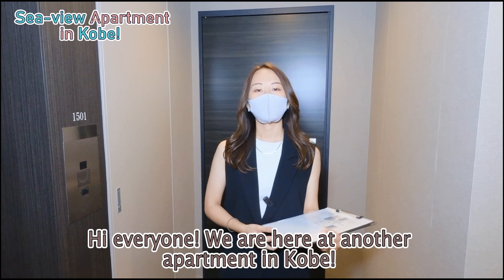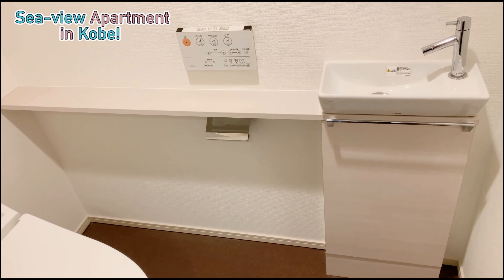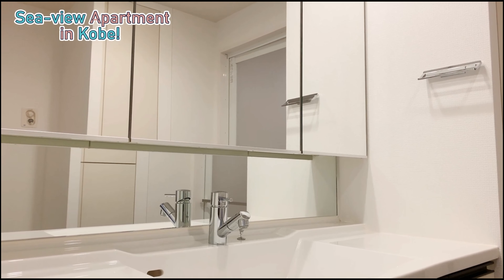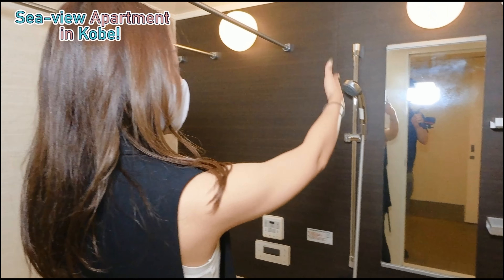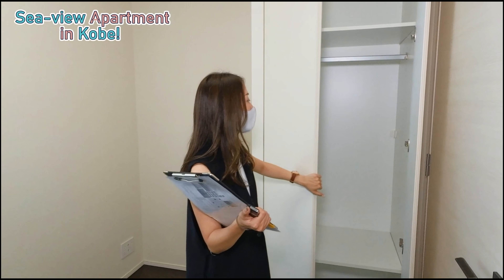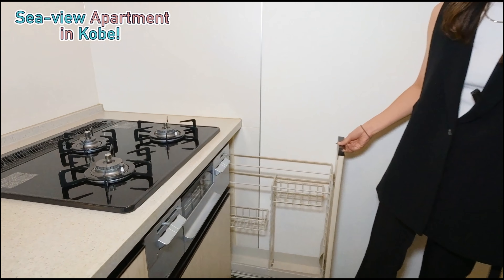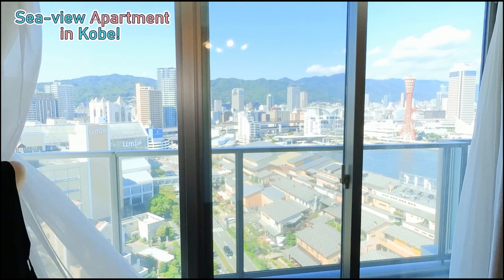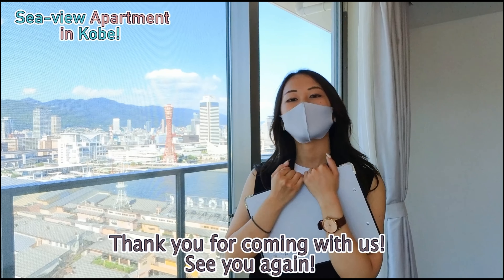【Room tour】Luxury condominium with a view of the famous night view of Kobe, Japan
【4Rマネジメント株式会社】
大阪府茨木市永代町5 ソシオビル1-107

【スモッティー阪急茨木店】
大阪府茨木市永代町4 ソシオビル2-118

【スモッティーJR高槻店】
大阪府高槻市高槻町12-26 桂ビル 1F

【スモッティー阪急高槻店】
大阪府高槻市城北町２丁目2-6

【スモッティー江坂店】
大阪府吹田市江坂町1-17-26　エスプリ江坂1F